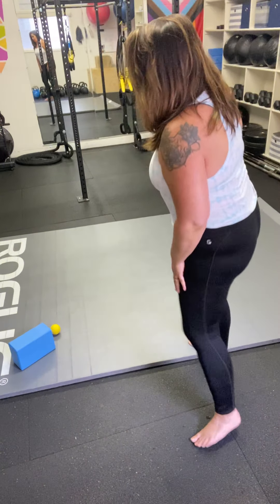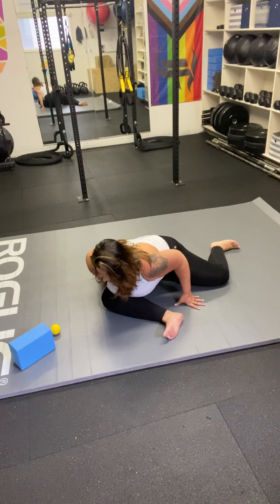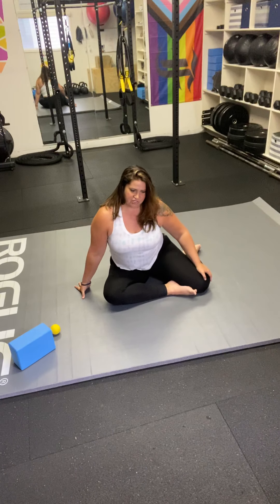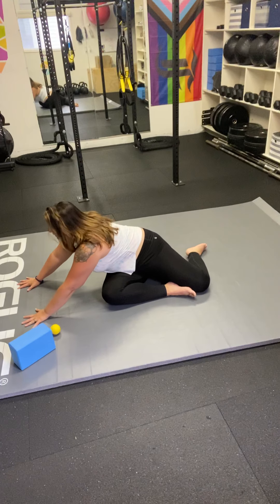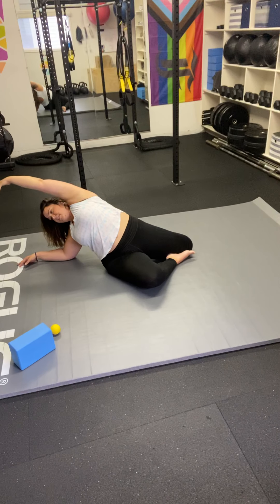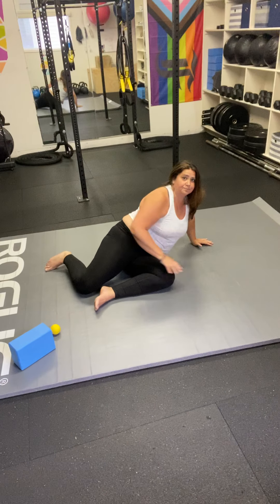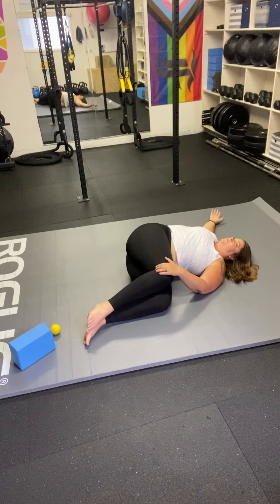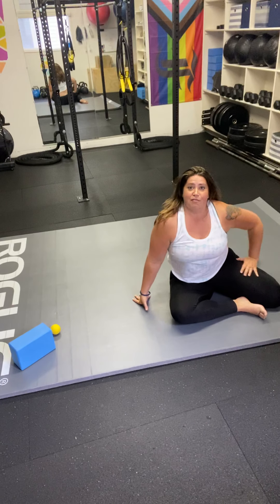Twisty warm up (hips and t-spine)